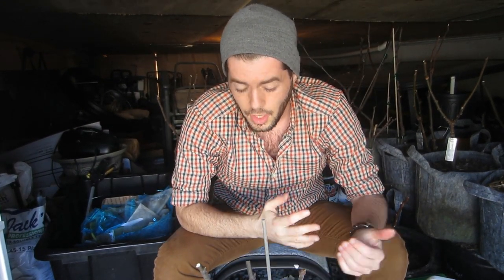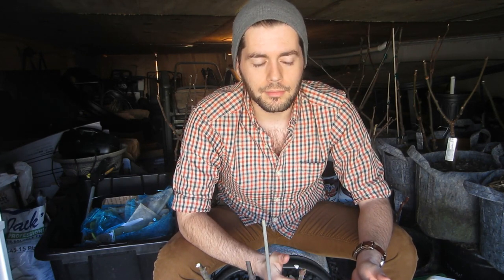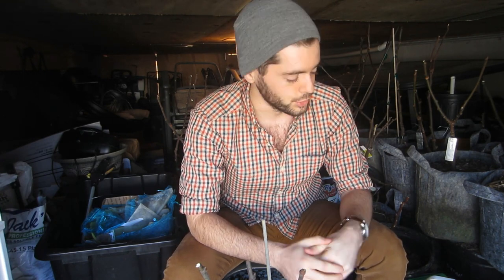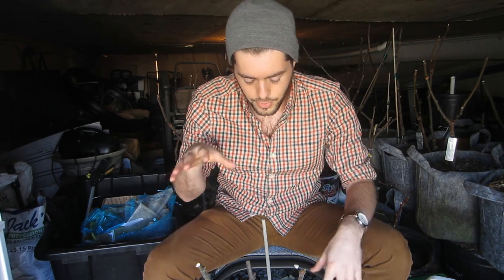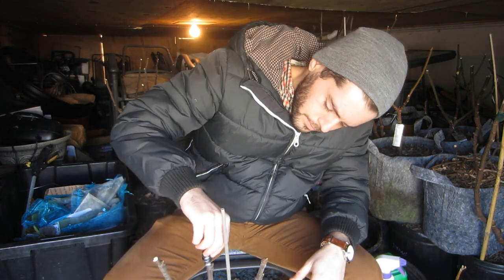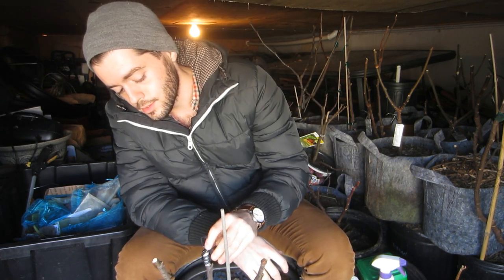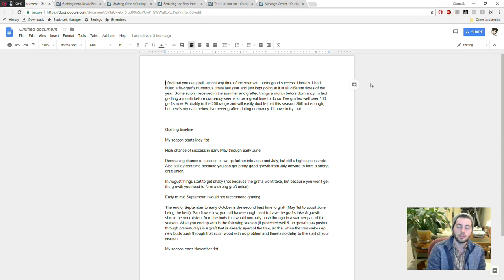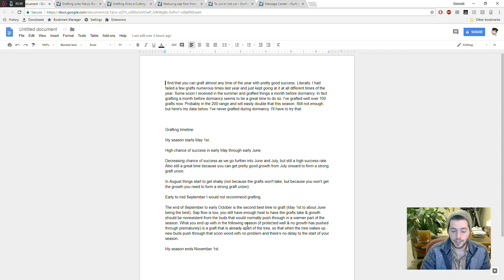How to Graft Fruit Trees for Beginners (Emphasis on Figs)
Since making it I've had a ton of questions and well.. I wanted to address more of the common questions in this video. Perfect for the backyard home grower that wants to venture into this long lost art form.